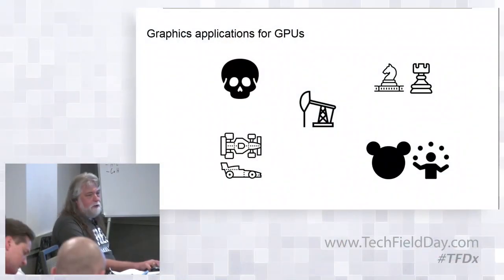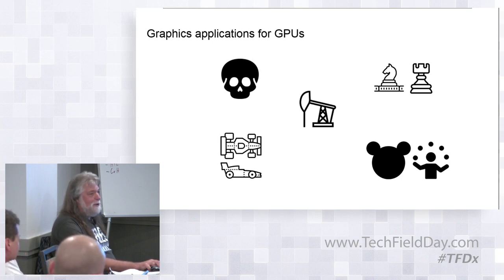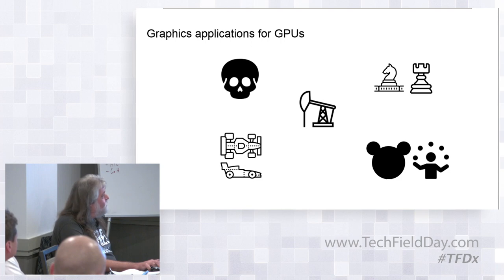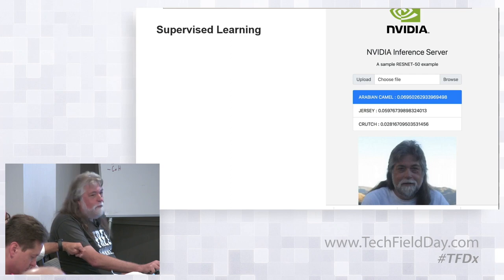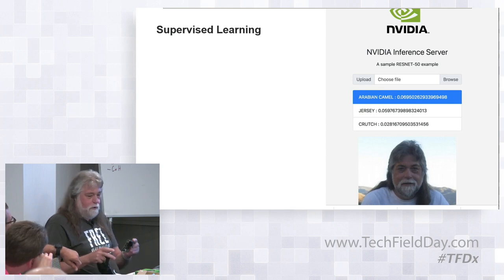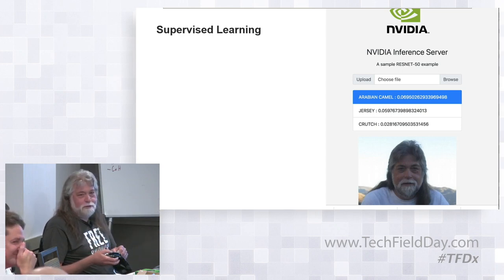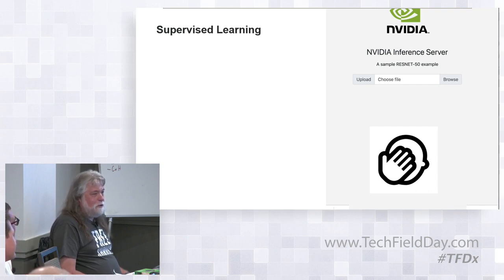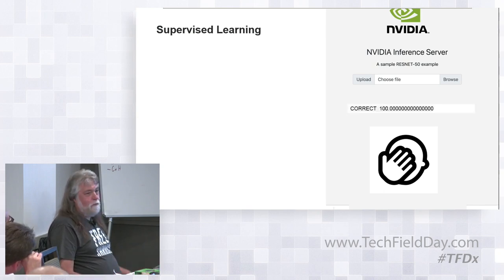NetApp Enhanced Data Center Workloads - GPUs and Inference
Graphical Processing Units (GPUs) are an important component of the disaggregated data center in modern computing. Learn more about use cases that can heavily leverage these specialized pieces of hardware and broker virtual access to them through the hypervisor.

Presented by Andy Banta, Storage Janitor. Recorded at Tech Field Day Extra at VMworld 2019 in San Francisco, CA on August 28, 2019.